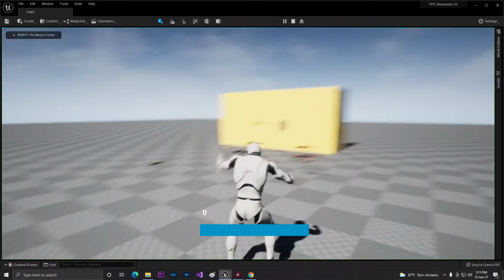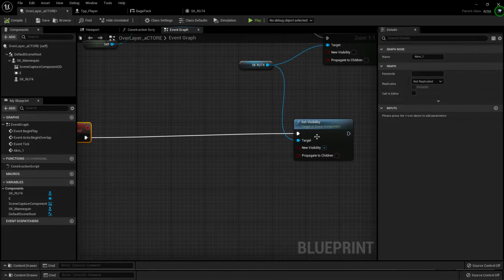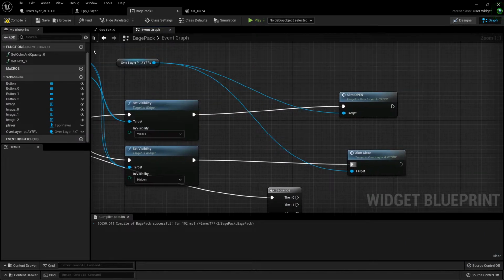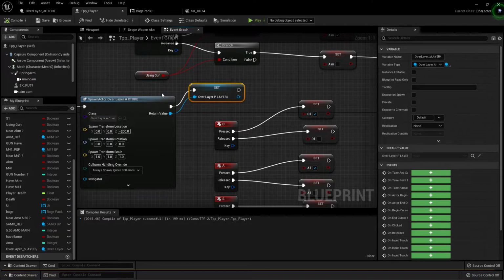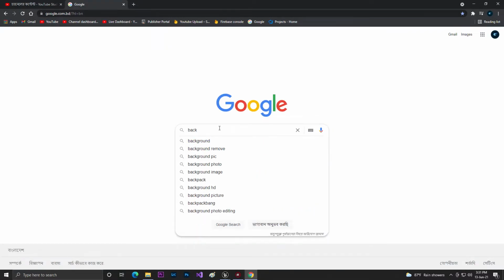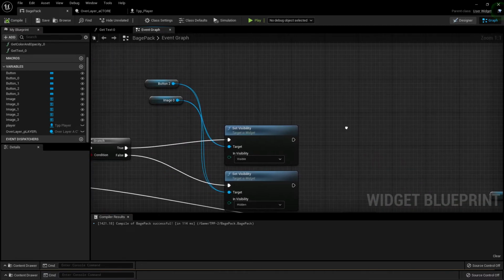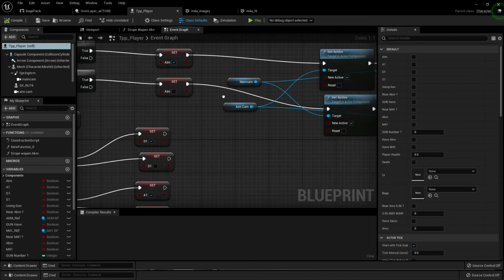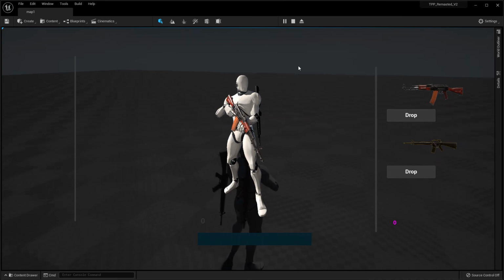UE5 Third Person Shooting Series | TPP Action Game Series In UE5 | Part - 15 | UE5 Player Setup